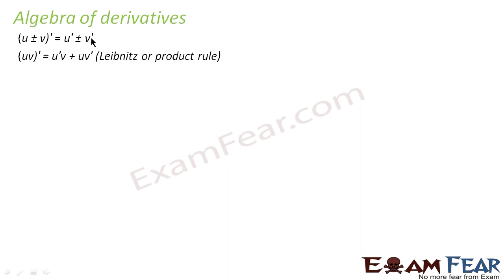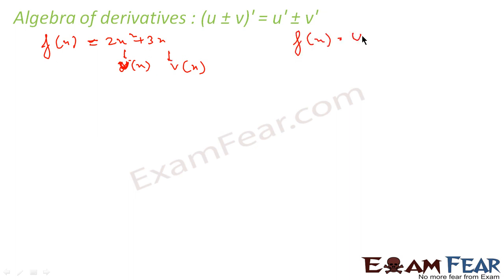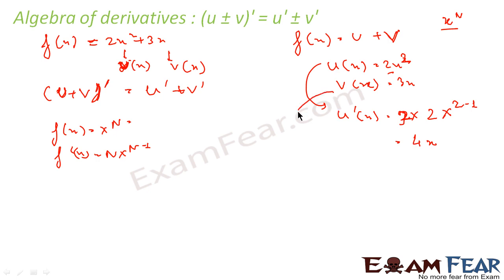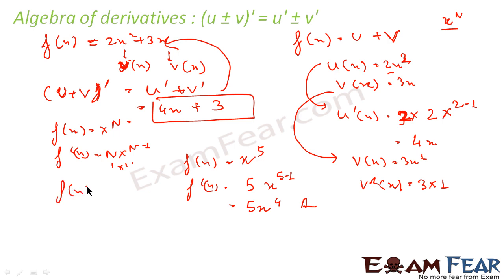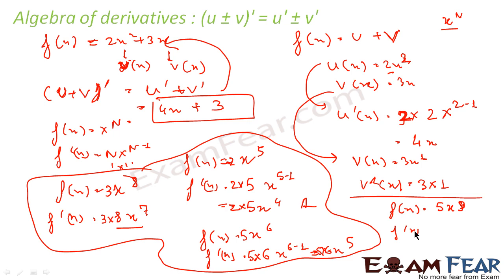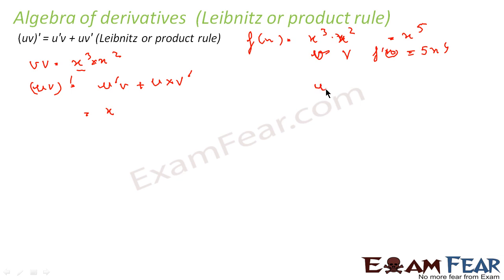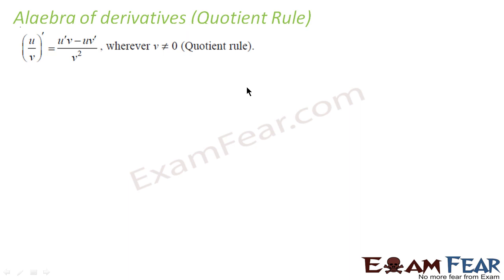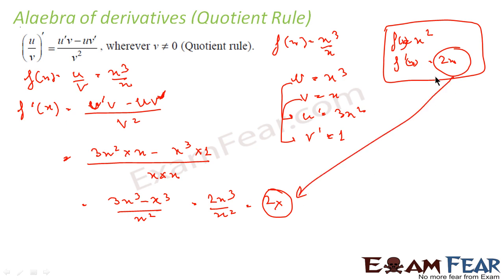Maths Continuity & Differentiability part 15 (Algebra of Derivatives) CBSE Mathematics XII 12